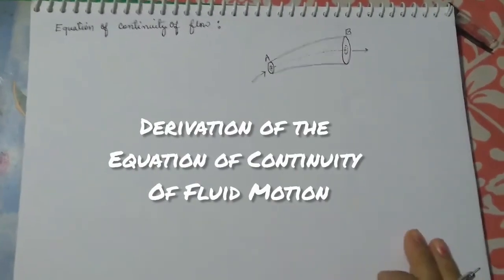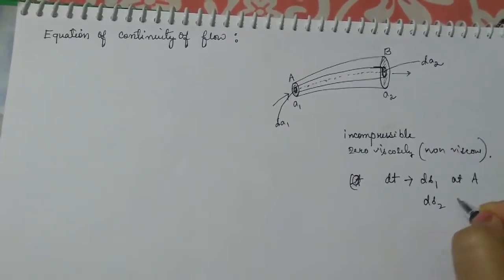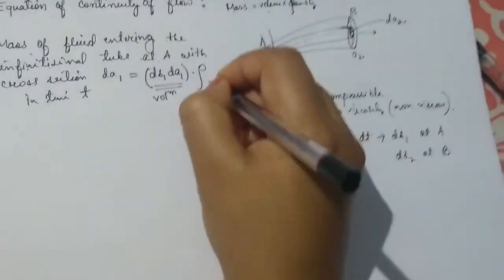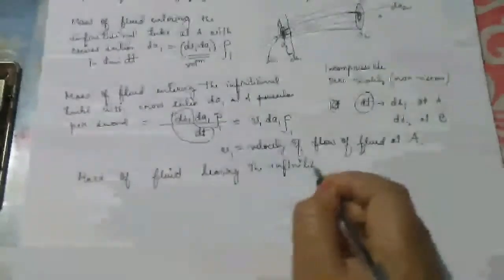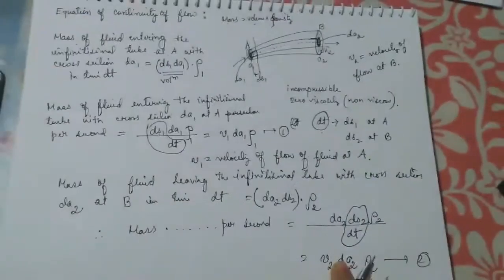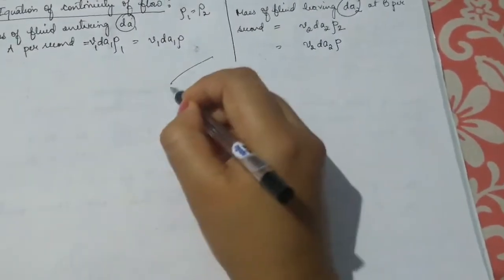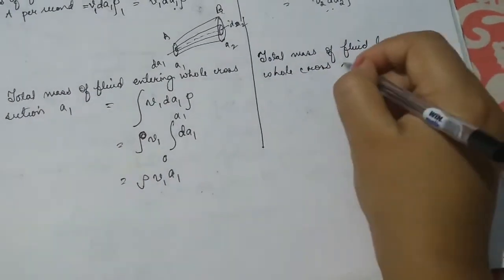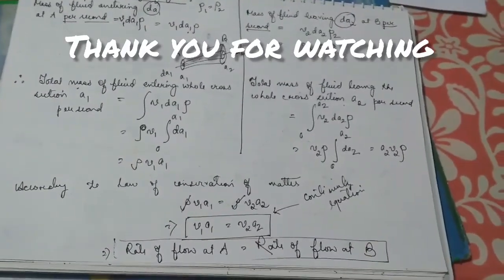LEC 34 (Mechanics) : Equation of Continuity for Fluid Motion